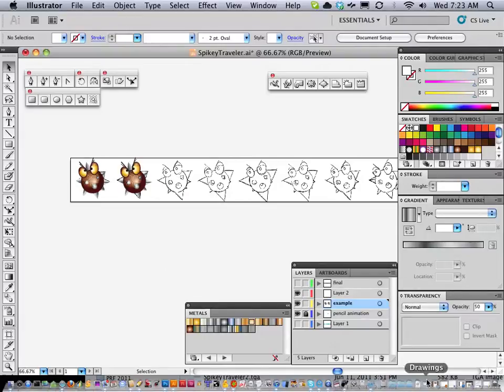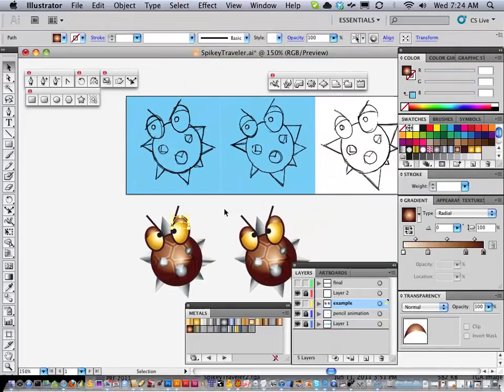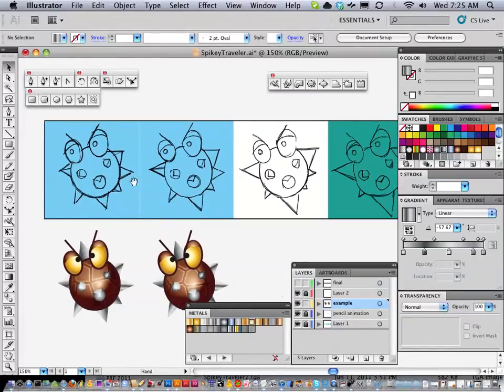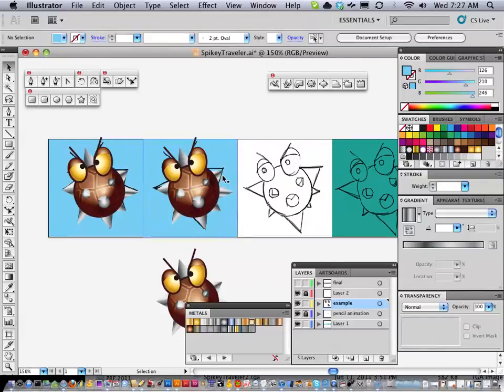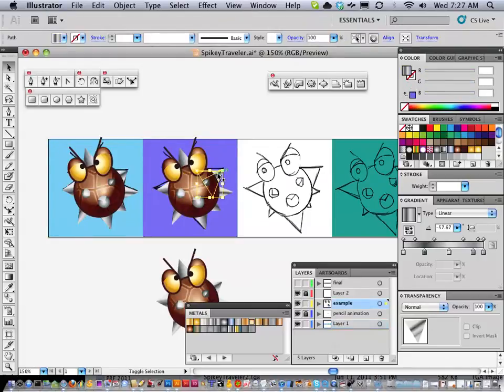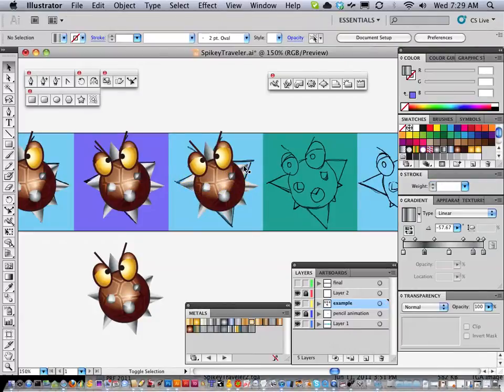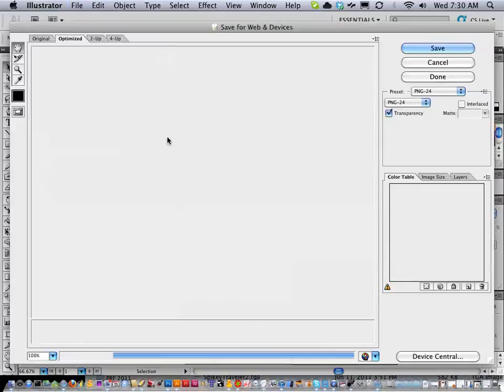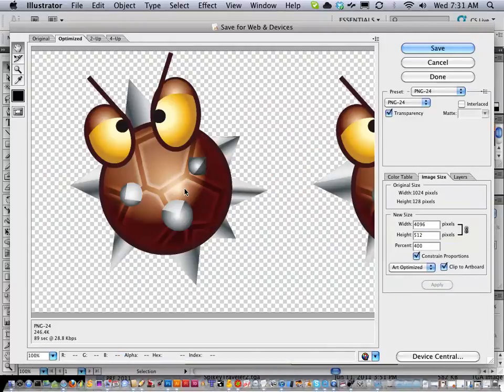Turn Pencil Animation into Game Sprites (Part 3)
The final video of a three-part sharing "eXtraVaGanza" talking about how I take my character animation from Pencil and make it ready for a 2d game. If you enjoy my tutorials, please support my indie game projects

Also, to learn more about the game that the above character animation is going into, check out